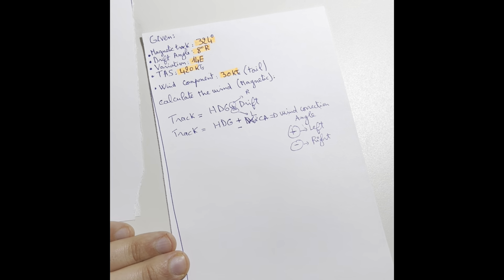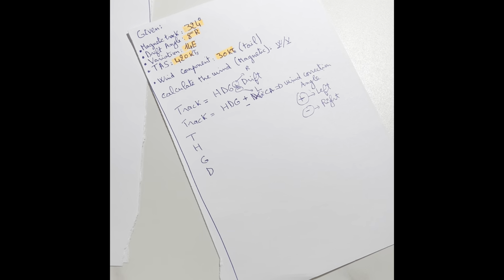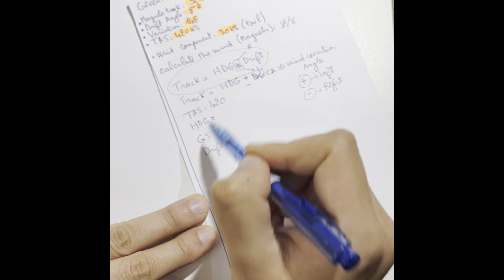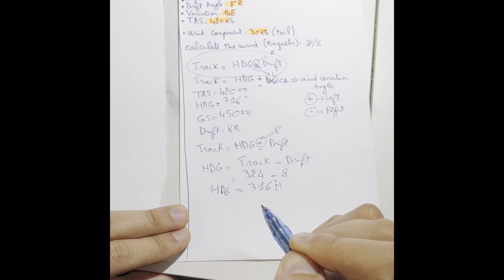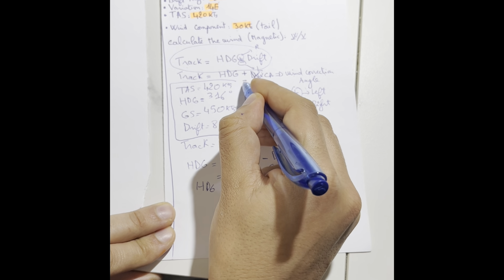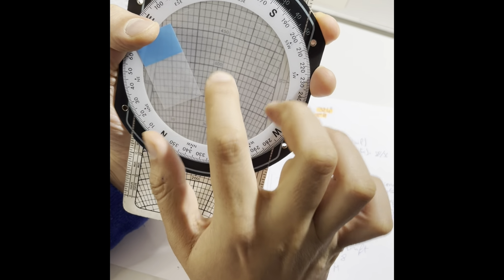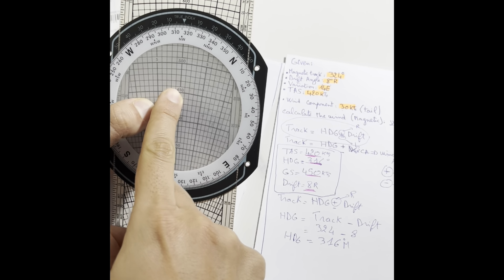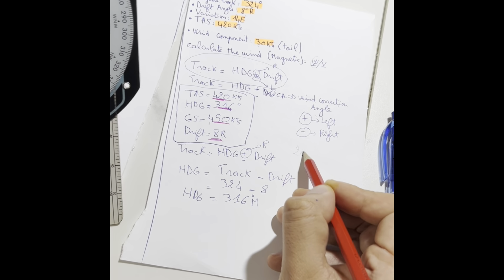GEN-NAV Wind Calculation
ATPLQ question 615077 Explanation
Given:
Magnetic track: 324°
Drift angle: 8° R
Variation:14° E
TAS:420 kts
Wind component: 30 kts (tail)
Calculate the wind (magnetic):